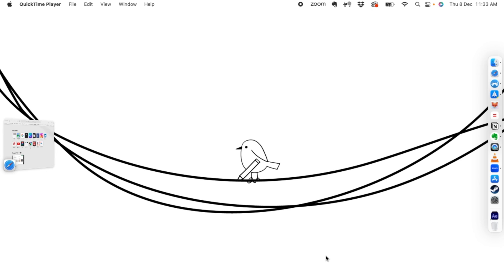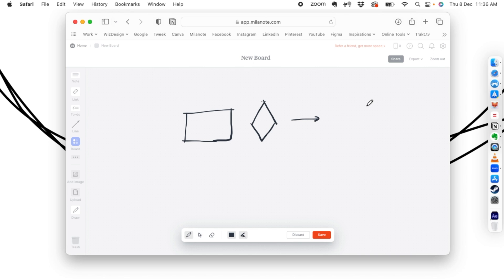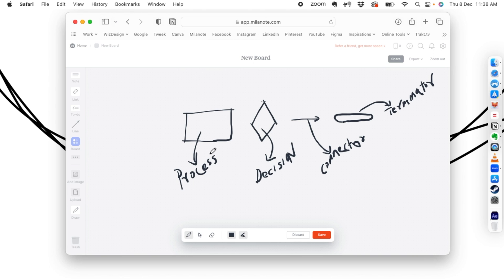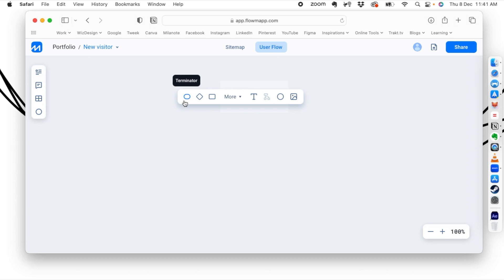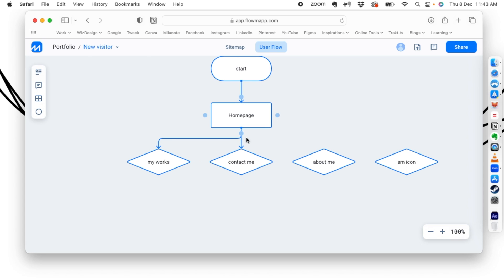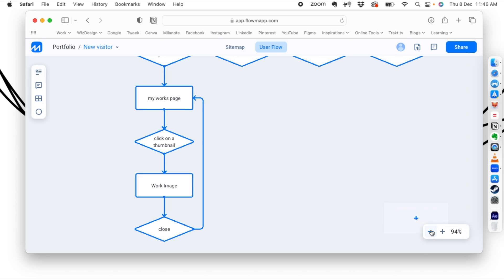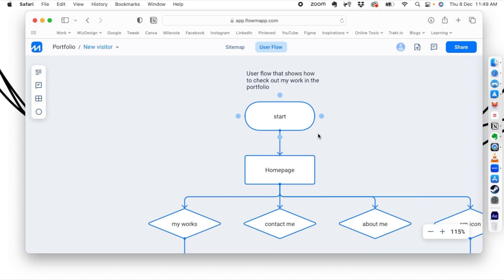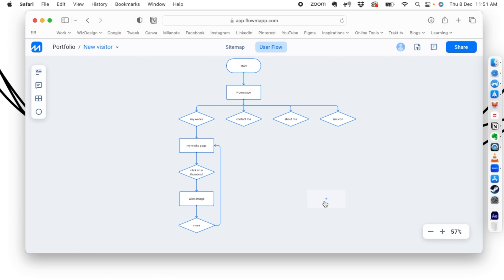How to create User Flows for your websites or apps | Using Flowmapp